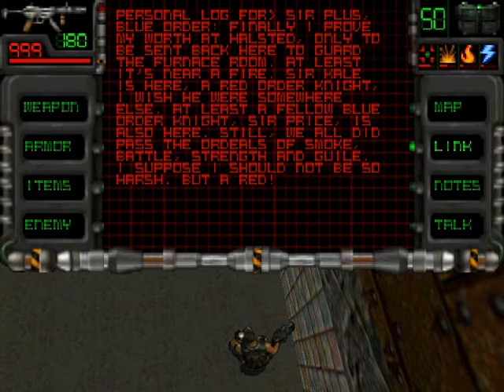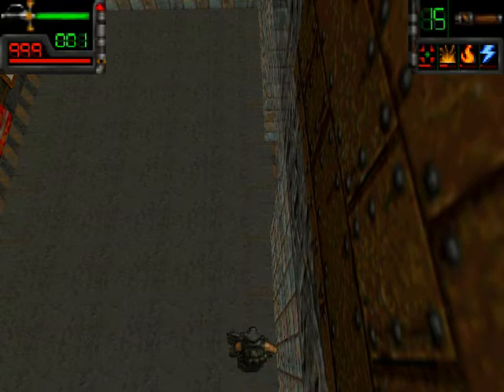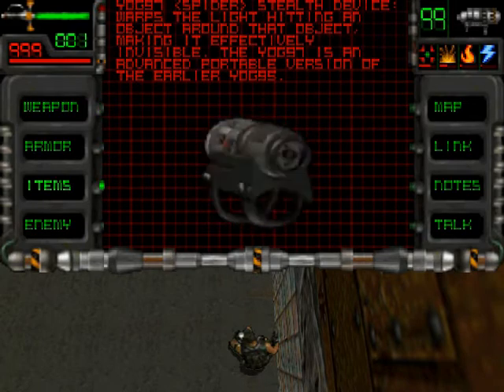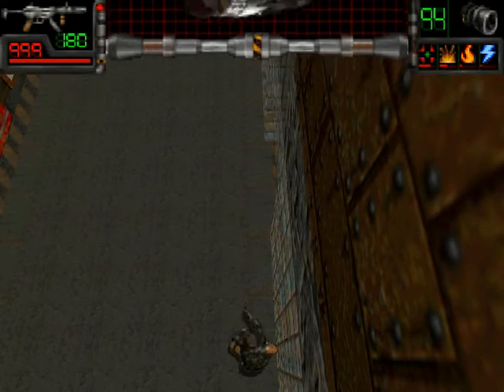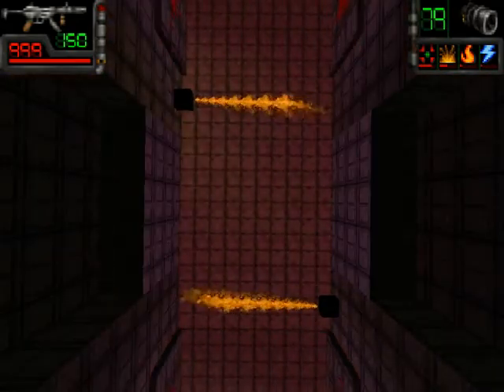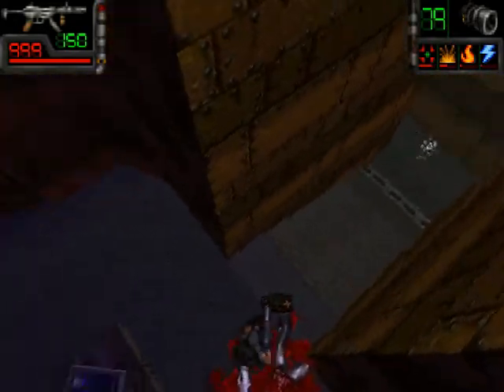Let's Play Take No Prisoners #51: Halsted Proving Grounds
Even though after killing Biff and getting the PTP cannon we now have all items necessary to complete the game, instead of going directly to the Dome we make a detour to Halsted Proving Grounds. There we are put through a series of tests, that includes fighting golden Mech Knights.